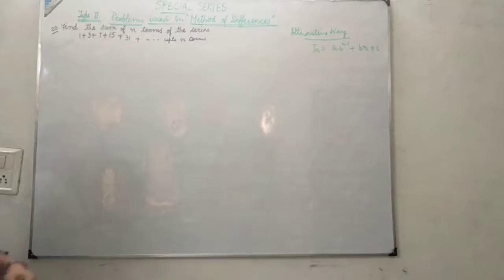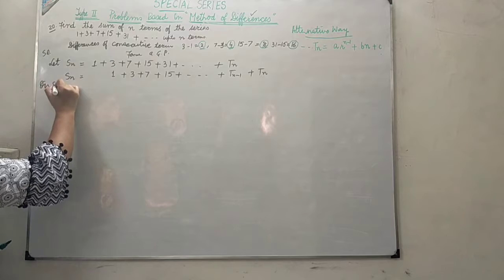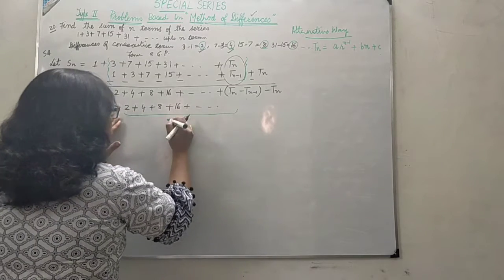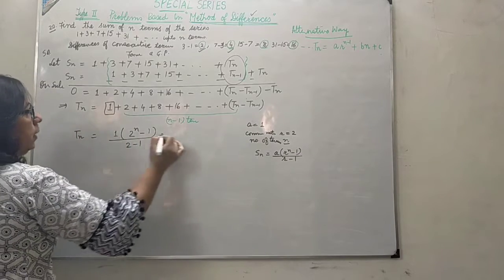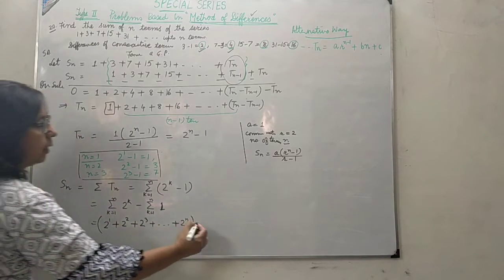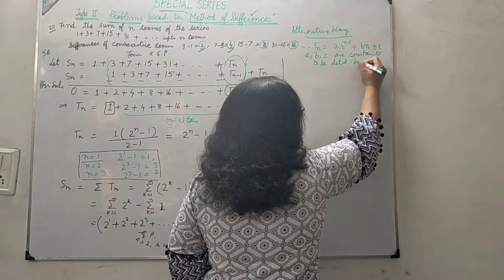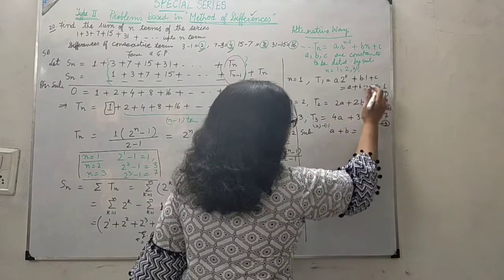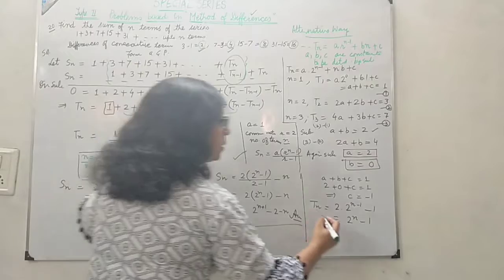Sequences and Series (Special Series)-Part 22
Class11, Maths, CBSE
Questions based on Special Series in which the Differences between consecutive terms form a GP
 Reference Book RDSharma